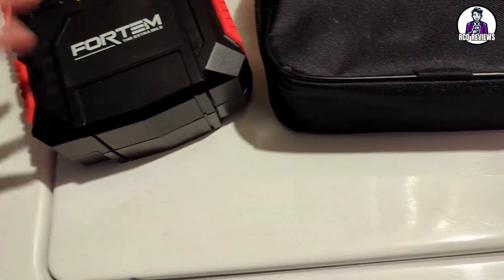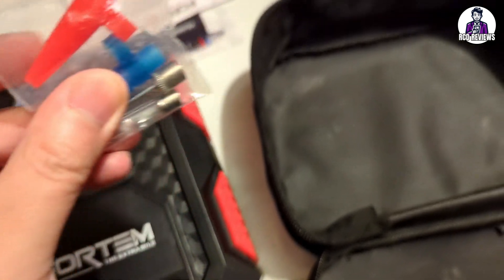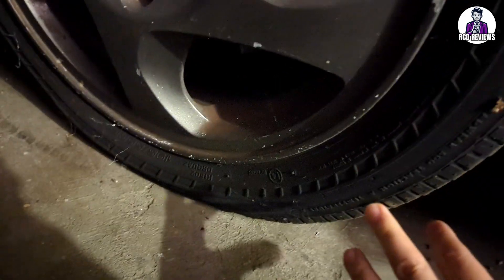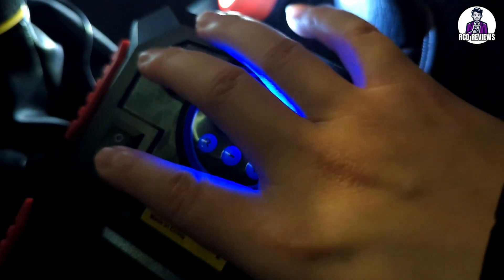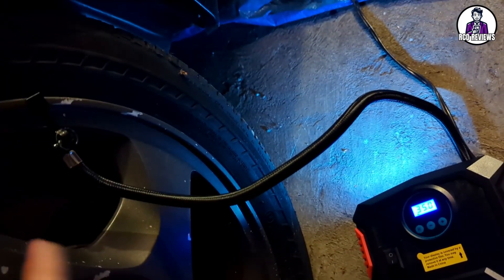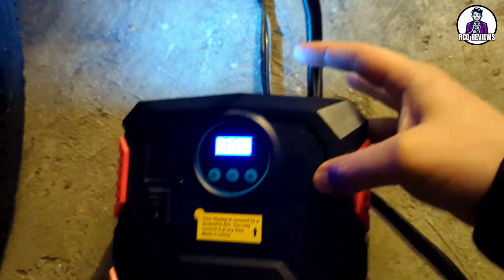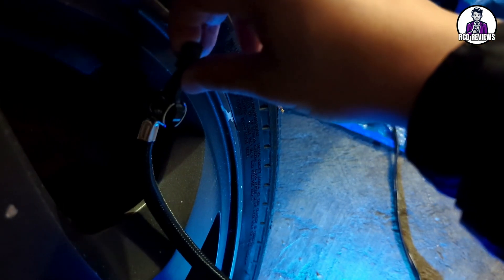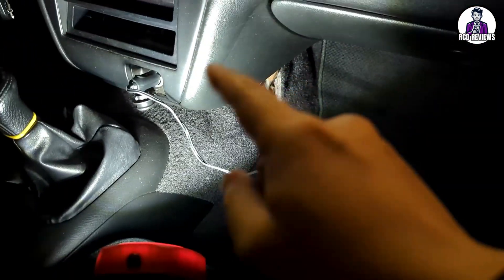FORTEM Tire Inflator Air Compressor Review (A Must Have!!)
FORTEM Tire Inflator Air Compressor Review (Car Tire Inflator)

Join us for a quick review of the FORTEM Tire Inflator Air Compressor. Discover its compact design, powerful performance, and ease of use. Perfect for keeping your tires inflated and ready for the road. Don't miss out on this essential tool for every car owner!